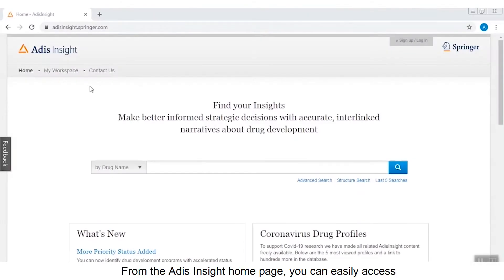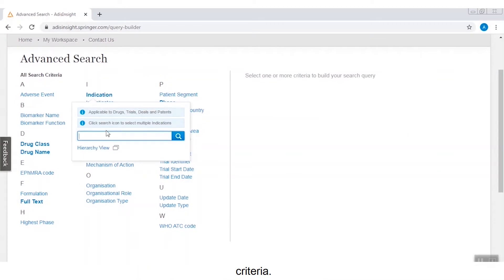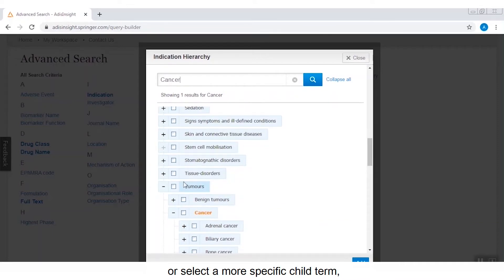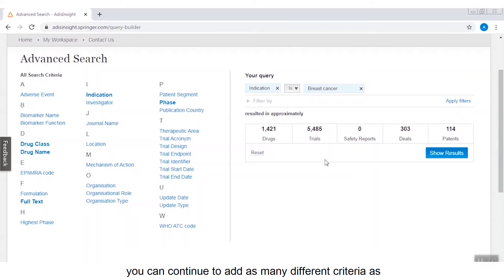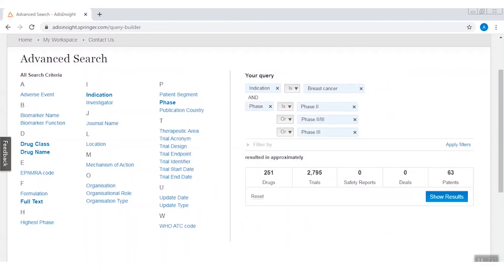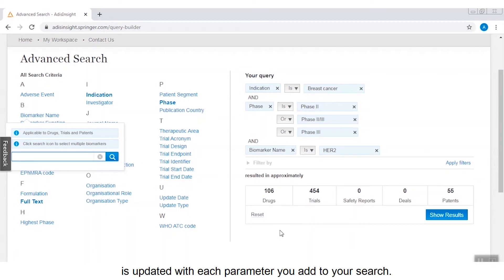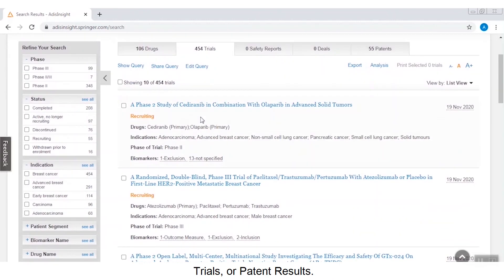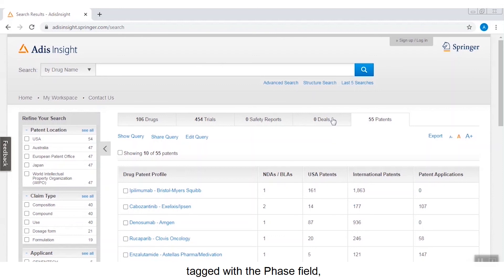AdisInsight: How to use the Advanced Search functionality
AdisInsight brings together essential information on drugs in commercial development, key clinical trials, deals, safety profiles, and patents in one easy-to-use database.

And best of all - all data on the platform is reviewed, assessed and summarized by an expert team of scientists. This then means that the information provided is easy to understand and – most importantly – highly reliable!

In this video, you’ll see how to use the platform’s Advanced Search functionality to find the data you need.